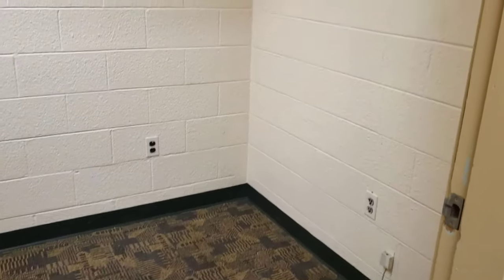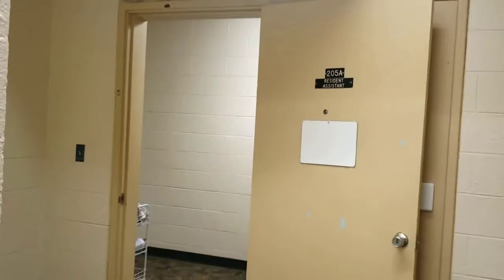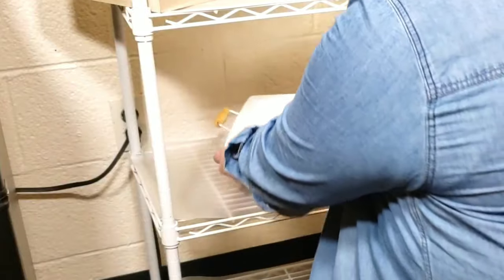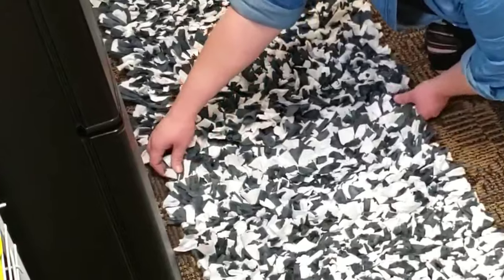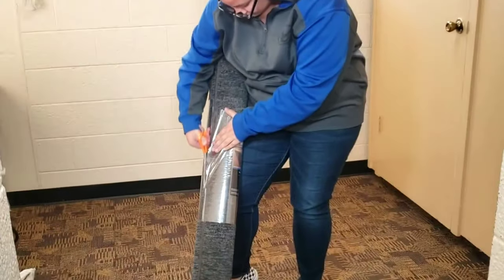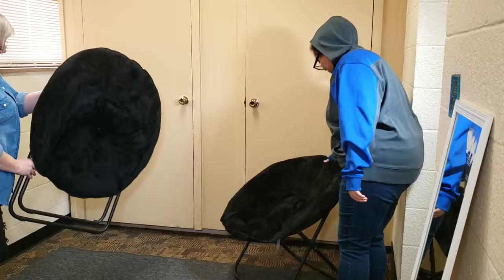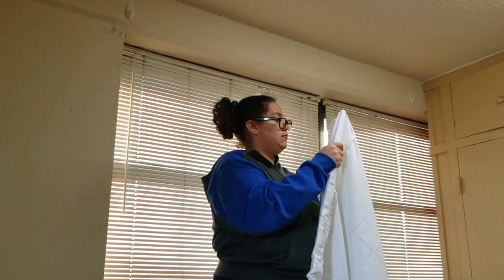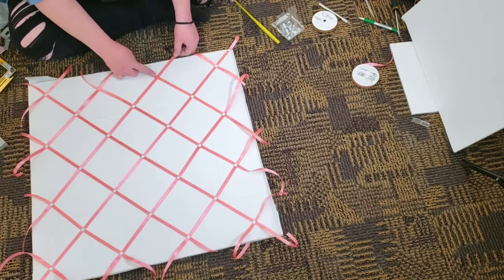Extreme DIY Dorm Room Makeover & Move-in Tour | Before And After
We just completed the most extreme dorm room diy makeover I've ever seen! Take the before and after tour and see what it looked like before the move-in and makeover as well as the big reveal. I can't believe we are finally done. My bonus daughter has been living in her finished space for the last week and absolutely loves it. I'll link everything beneath the timestamp, including things I bought and diy videos referenced in this video.

Supplies:
Twinkle lights *AF
Mandala tapestry *AF
Ivy *AF
White sheets (curtains) *AF
Coral medallion bed in a bag *AF
white shelf:
saucer chair:

Timestamps:
00:00 Intro
0:08 Before move-in tour
0:59 time to move in!
1:07 decorating entry way/coffee bar
2:30 laundry break/lounge tour
3:20 decorating office/sitting area
4:56 diy memory board
5:52 hexagon shelves and cork boards
6:08 diy photo clip frame
6:43 decorating the bedroom
8:46 quick review of the room before
9:03 the big reveal!

 Please Remember: While I do my best to make sure my video contains accurate information, I am not a professional and am not responsible for any direct or indirect injury or damages that may occur in connection to any of the information contained here. Complete these projects featured on my channel at your own risk and seek a professional for consultation if you have any questions. Let's all be safe and have fun!